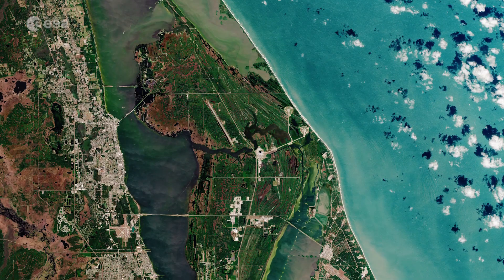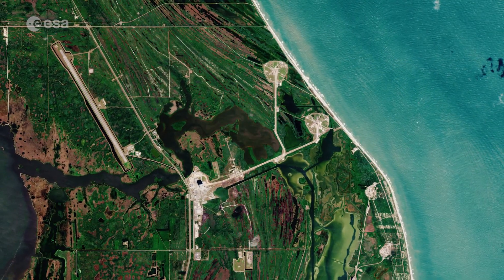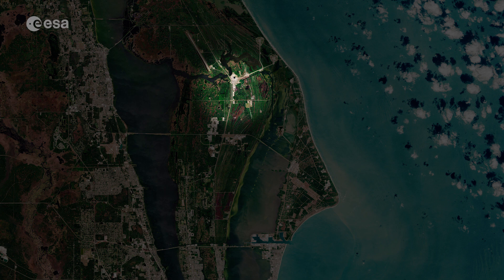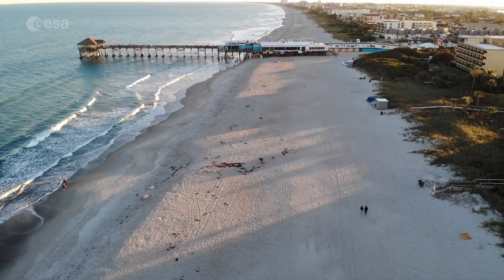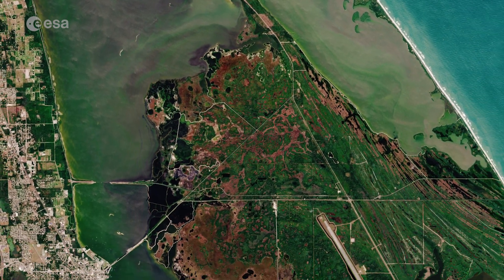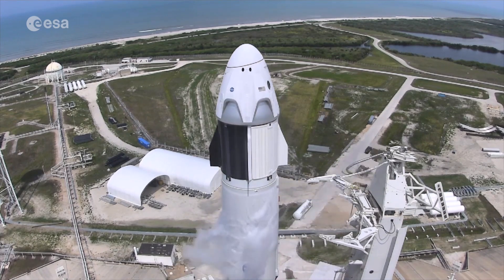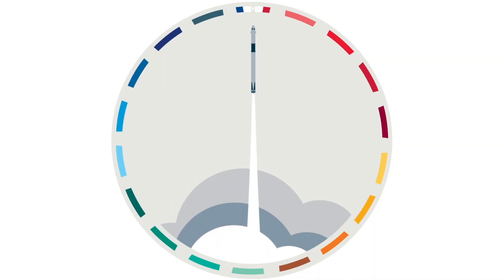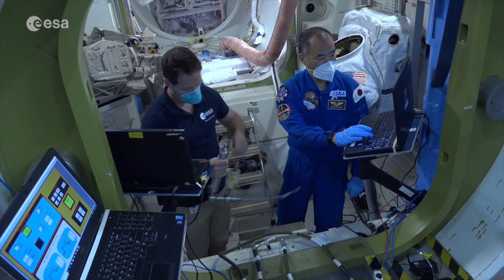Earth from Space: Space Coast, Florida, USA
The Copernicus Sentinel-2 mission takes us over Cape Canaveral, USA, in a region known as the Space Coast, in this edition of the Earth from Space programme. From here, on 22 April 2021, ESA astronaut Thomas Pesquet is planned to return to the International Space Station for his second mission, Alpha.